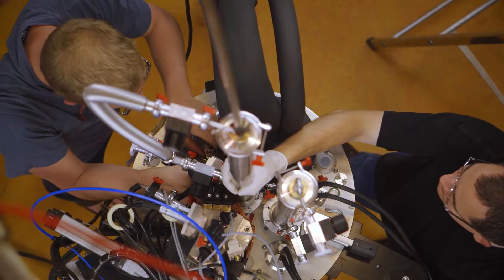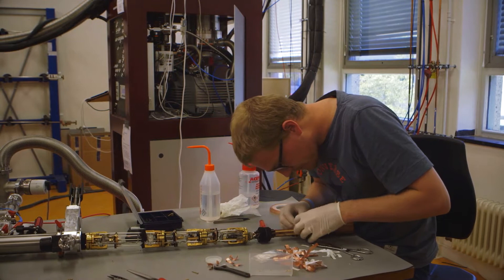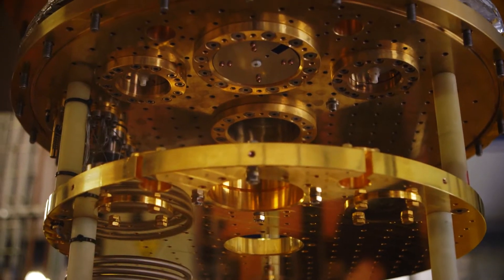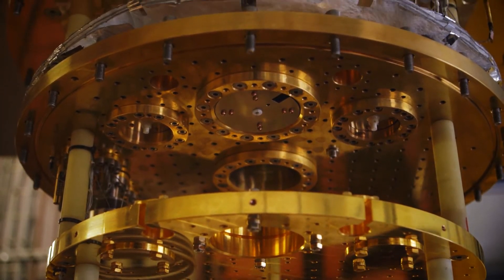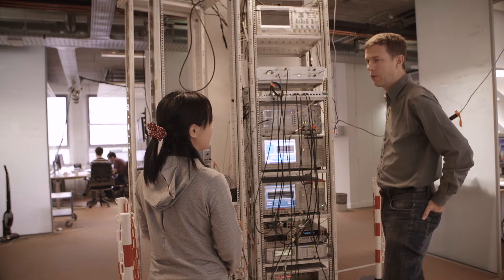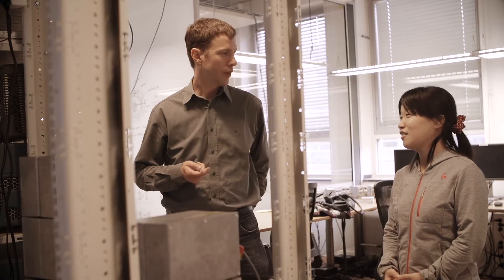Quantum Computing – QuTech Academy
QuTech needs great students with the drive and talent to help us accelerate the effort to build a quantum computer and a large-scale quantum internet.

👉 Interested?